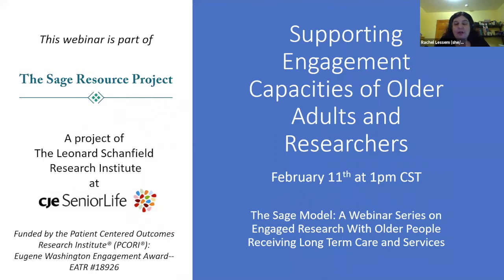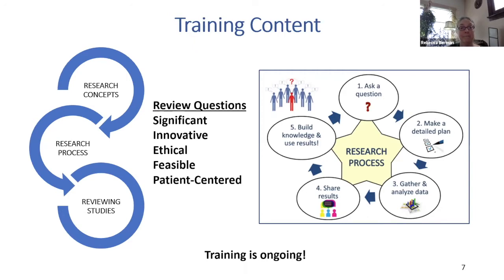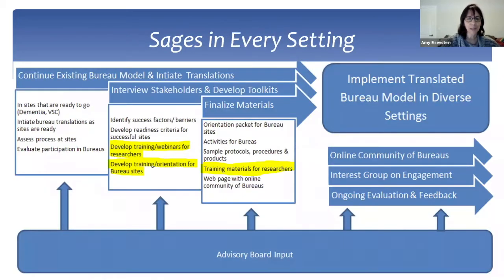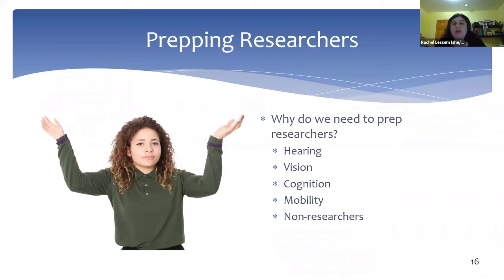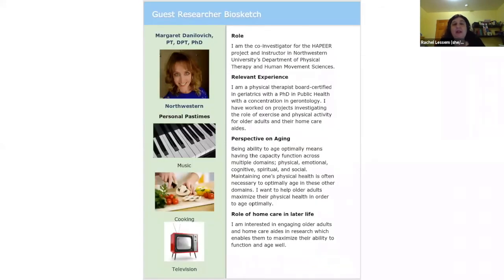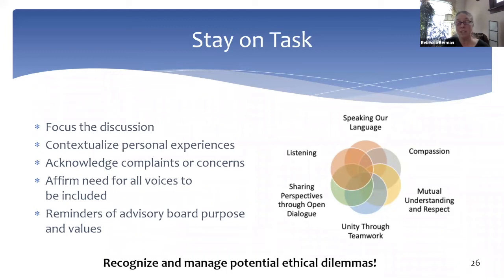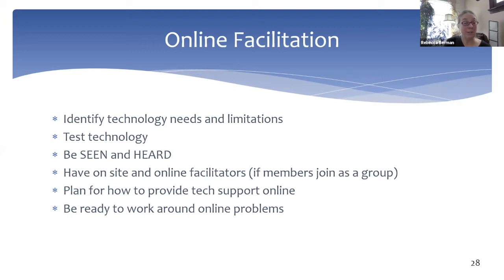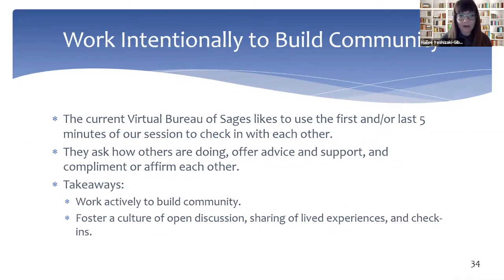Supporting Engagement Capacities of Older Adults and Researchers | The Sage Resource Project Webinar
This video is the third webinar in the four-part webinar series from The Sage Resource Project. With featured guests Amy Eisenstein, PhD, Program Officer of the RRF Foundation on Aging, and Hailee Yoshizaki Gibbons, Post Doctoral Fellow in Biomedical Humanities at Hiram College, this webinar focuses on how to support the engagement capacities of older adults and researchers using The Sage Model.

Sign up for our upcoming 2021 webinars focused on The Sage Model and engaged research with older adults receiving long-term care and services